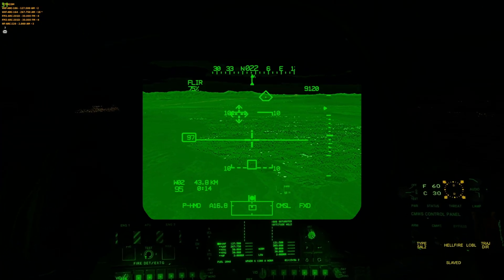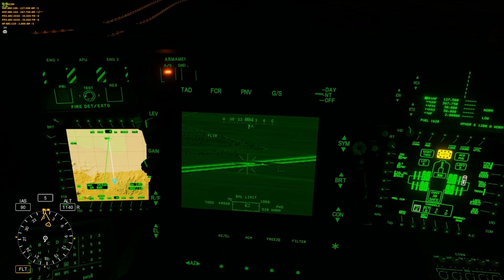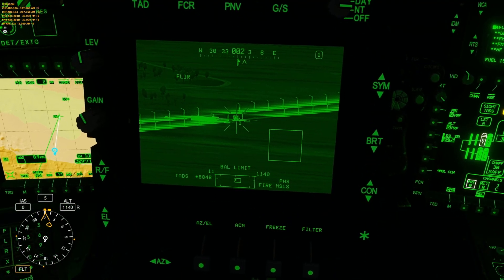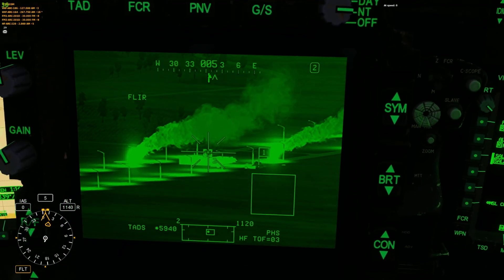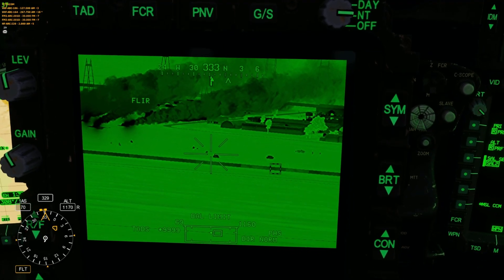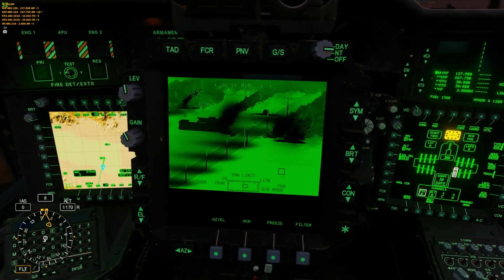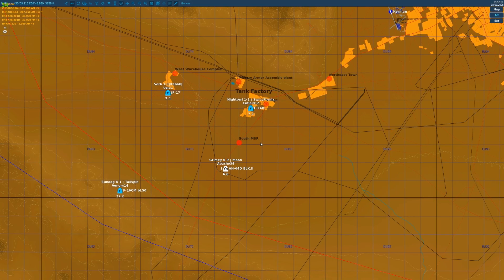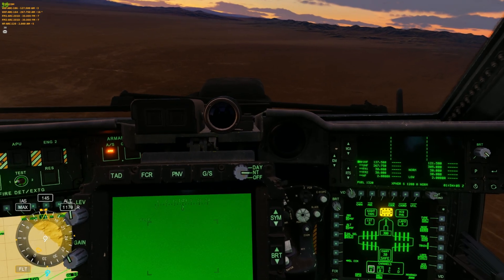The Apache, A Nighttime Terror! | DCS World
DCS AH-64D APACHE - Today we run a night op on enemy positions in the Grey Flag Perian Gulf Multiplayer Server.